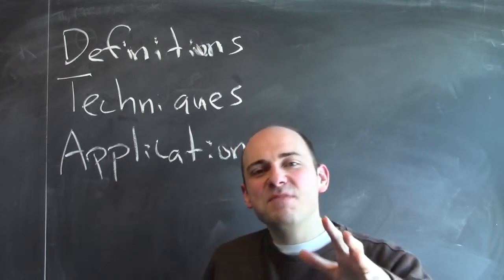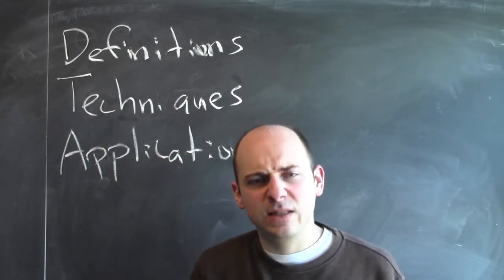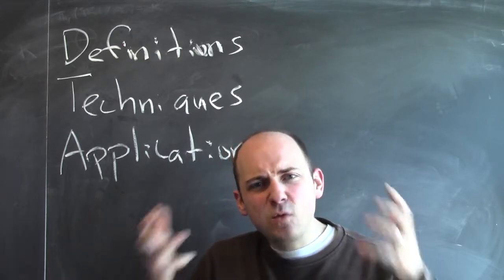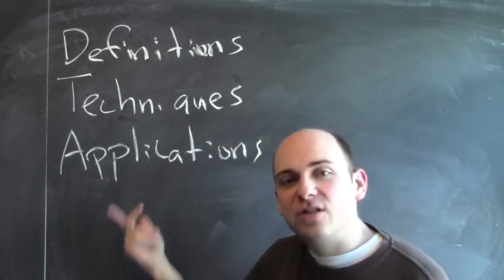How is this course structured? - Week 13 Introduction - Mooculus